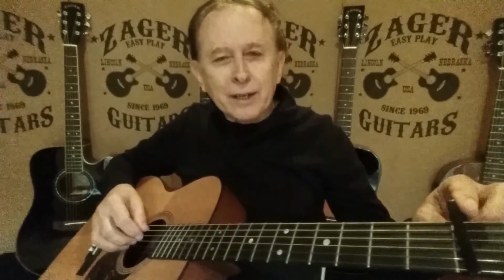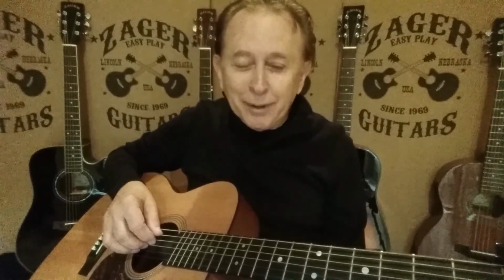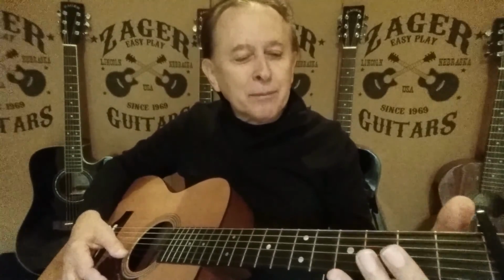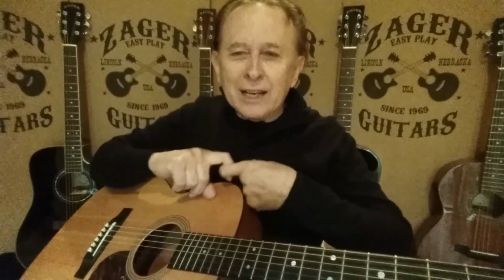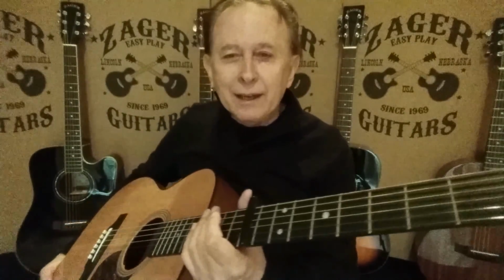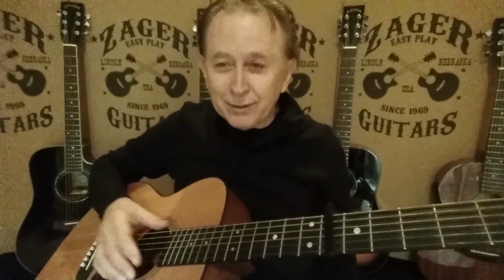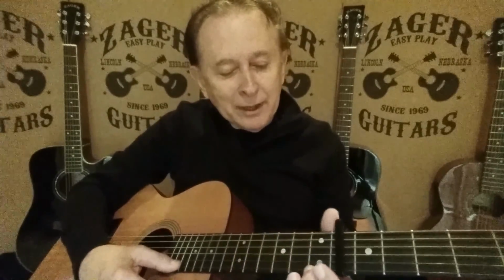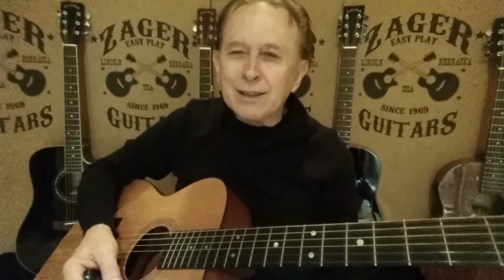We Three Kings acoustic cover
Denny does a rendition of We Three Kings.